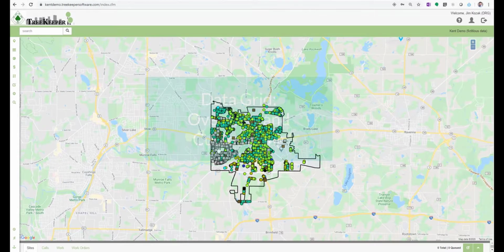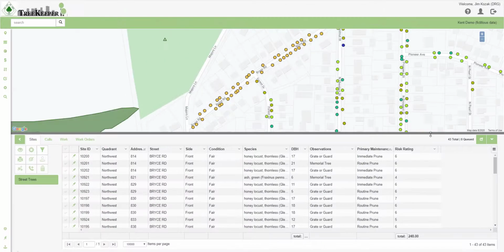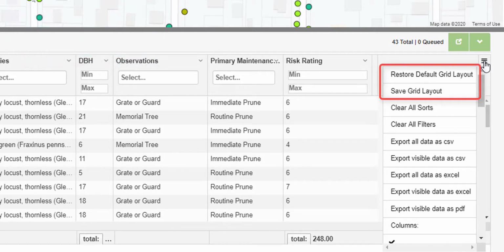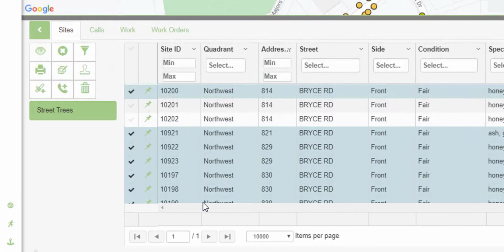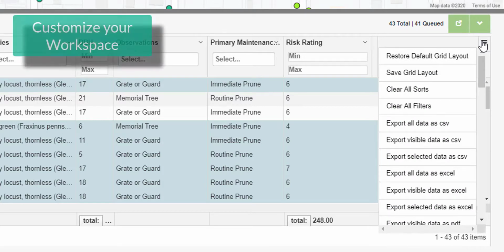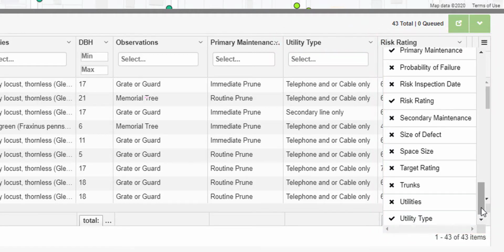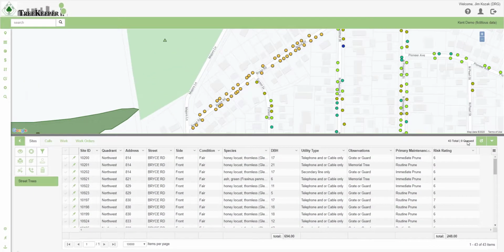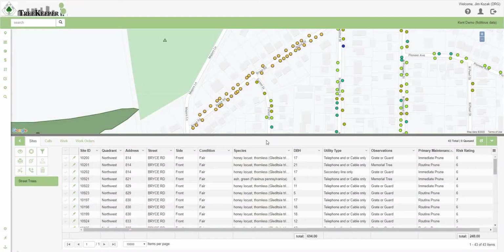TreeKeeper Data Grids - Overview and Customizing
A TreeKeeper video tutorial covering the data grid - overview and options for customizing your view.